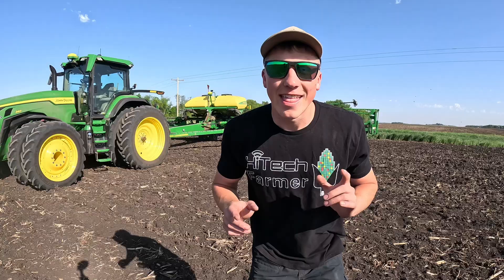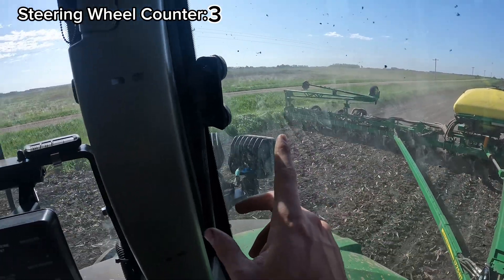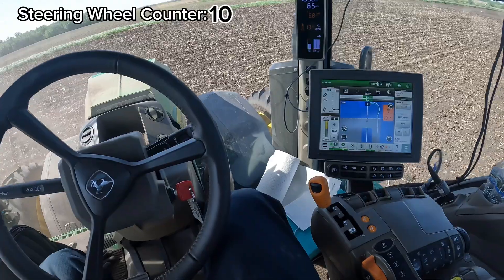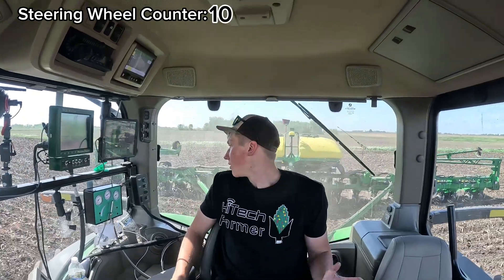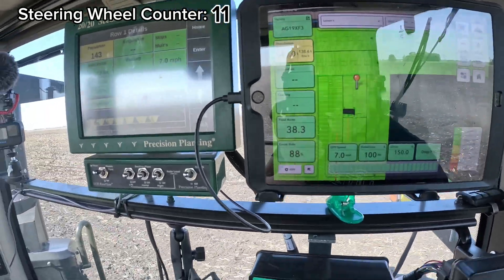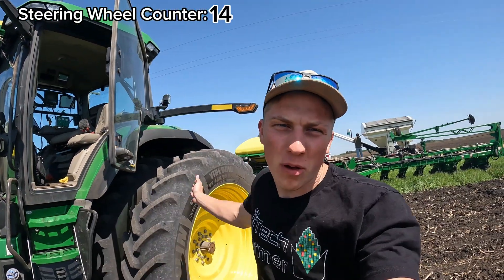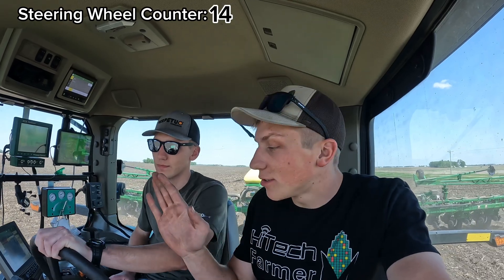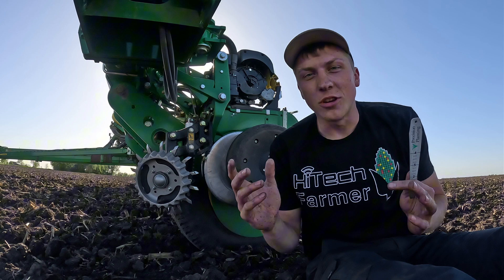Agriculture Technology Stole My Job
Can I plant an entire field without touching the steering wheel? Will it work flawlessly, or will unexpected issues end my hopes for full planter autonomy? Watch as I put the tractor's autonomous technology to the ultimate test!